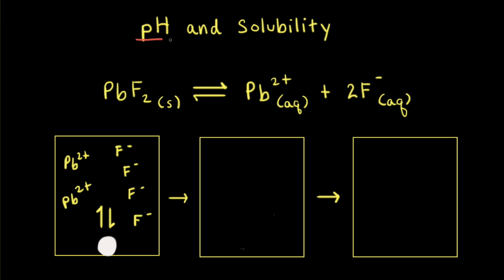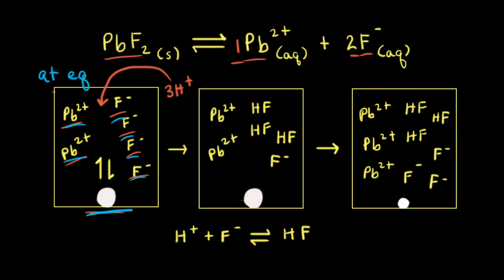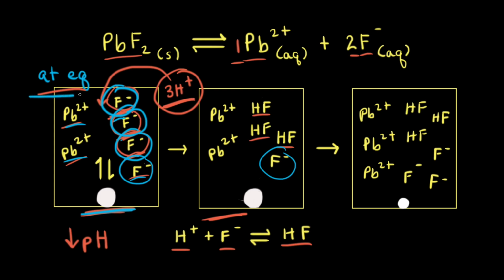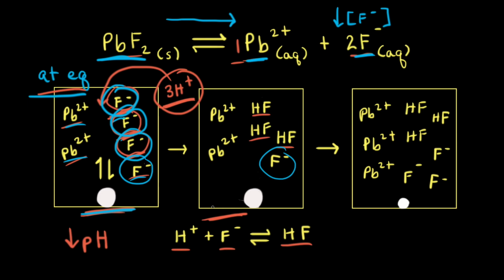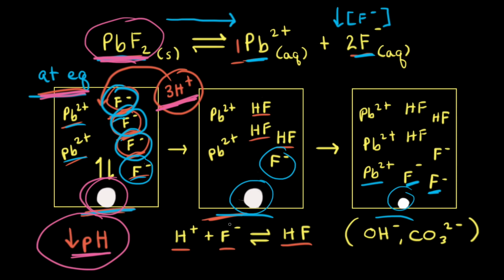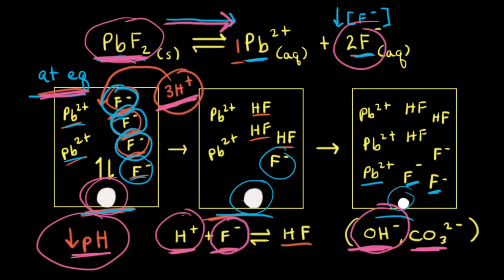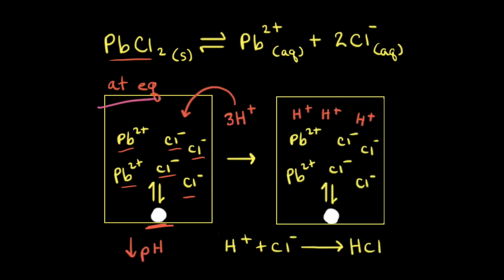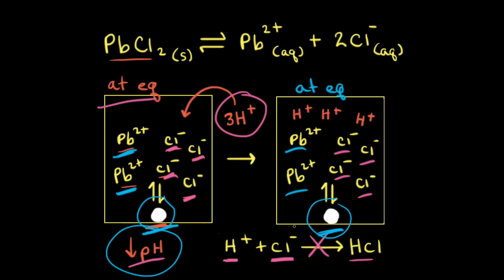Unit 7: Equilibrium. pH and solubility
For ionic compounds containing basic anions, solubility increases as the pH of the solution is decreased. For ionic compounds containing anions of negligible basicity (such as the conjugate bases of strong acids), solubility is unaffected by changes in pH.